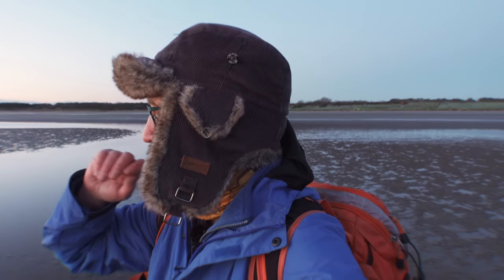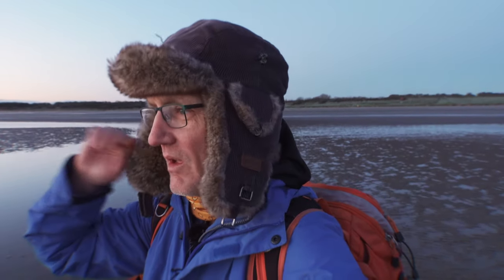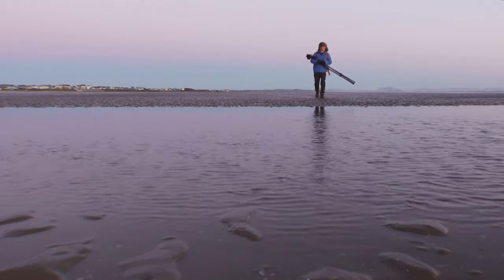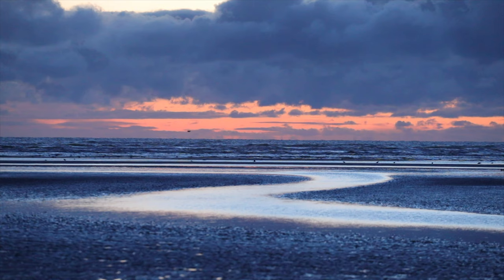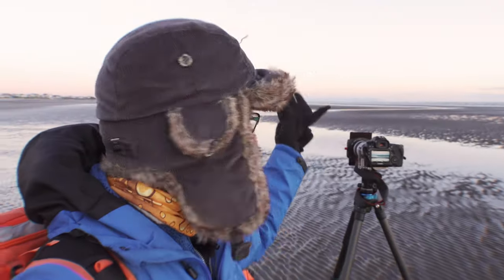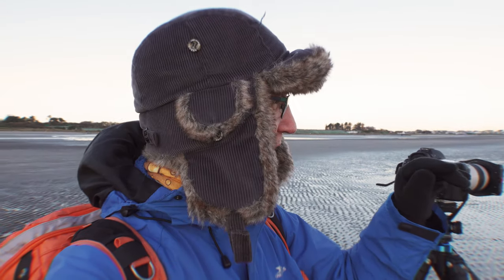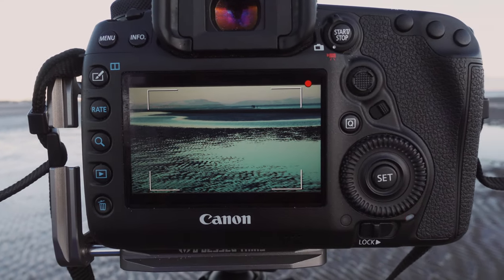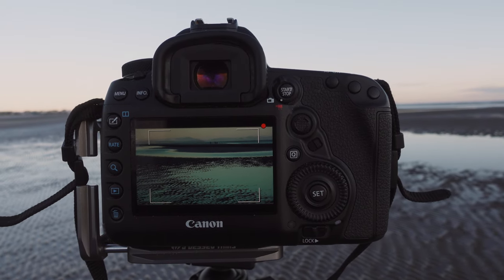Landscape Photography "Winter Light"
So after over indulging at Christmas and with a Lockdown on the cards, I travelled the short distance from home to my local beach, in the hope of capturing some interesting images and to blow the cobwebs away.

While I took some images, I came away slightly disappointed, and need to get back again.